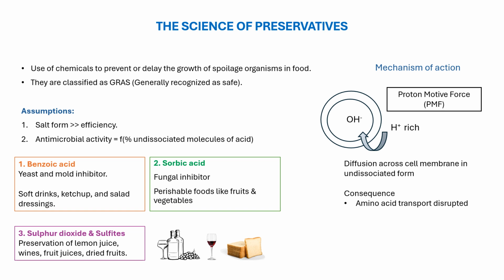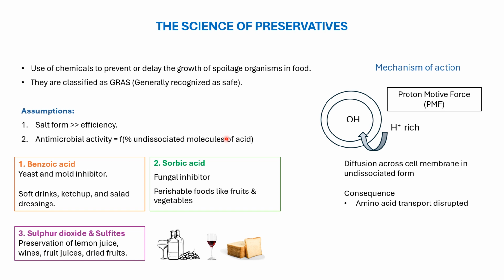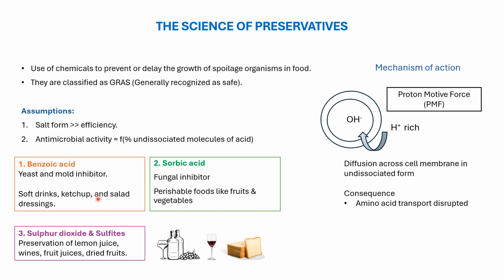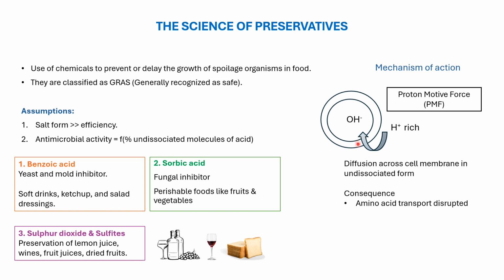Food Preservation Basics: The Science of Preservatives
This video focuses on the microbial preservation of foods using chemicals.
The lecture covers the following topics:
a. 0:00 Introduction
b. 1:12 Assumptions for acid-based preservatives
c. 2:40 Commonly used preservatives
    Benzoic acid
    Sorbic acid
    Sulfur dioxide
c. 3:18 Mechanism of action of these preservatives

Key points:

i) The use of chemicals synthetically produced to reduce microbial load in foods and thereby, extend shelf life is called chemical preservation.

ii) Preservatives work on the principle of proton motive force for destroying microbial cells.